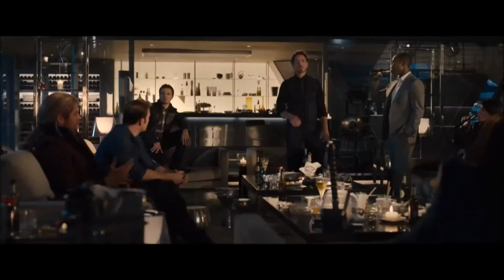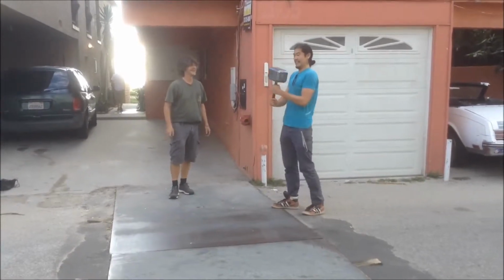A replica of Mjolnir (Thor's Hammer) from The Avengers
A replica of Mjolnir (Thor's Hammer) from The Avengers that's pretty much unliftable unless you've got my fingerprints!